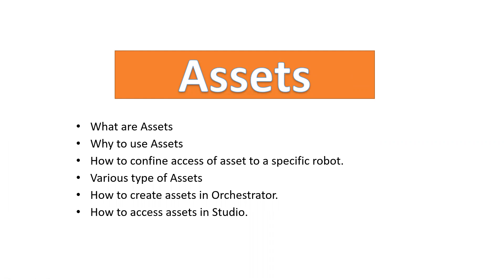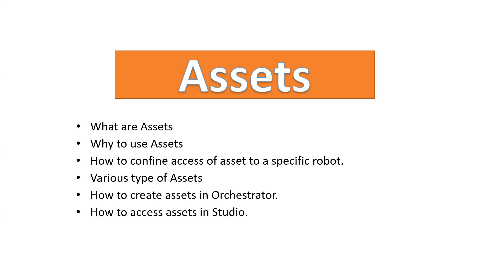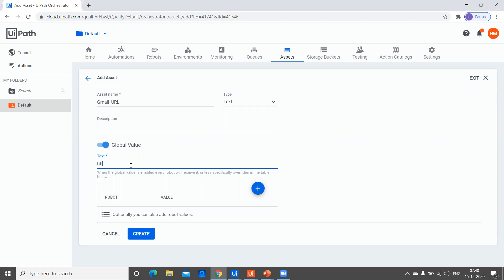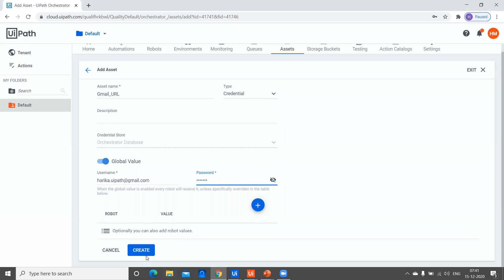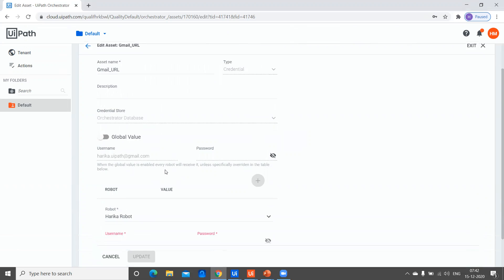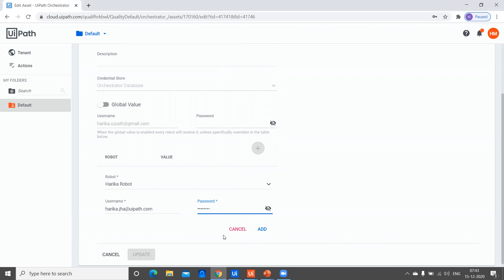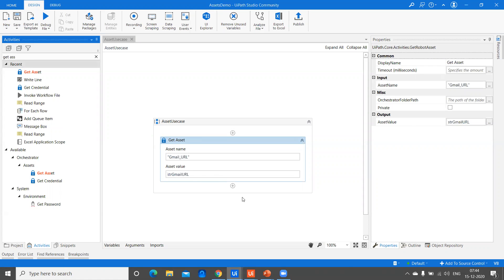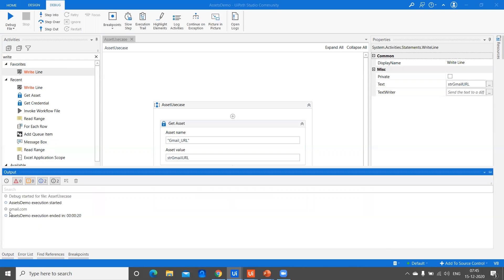Assets - RE-FrameWork - Part 3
This Video makes you understand below mentioned points
-What are Assets
-Why to use Assets
-How to confine access of asset to a specific robot.
-Various type of Assets
-How to create assets in Orchestrator.
-How to access assets in Studio.